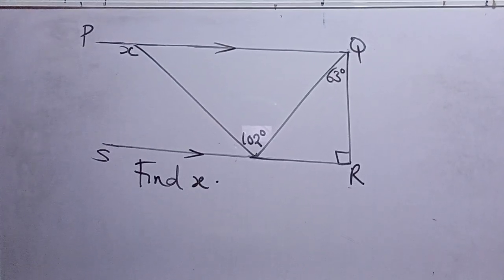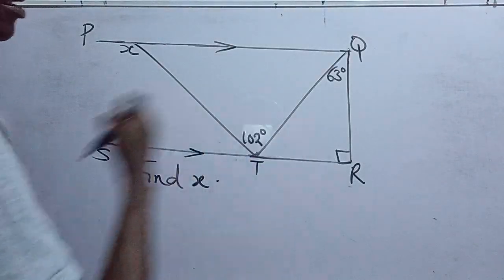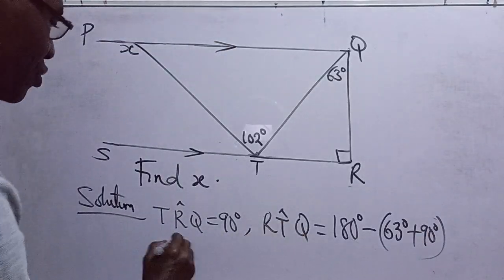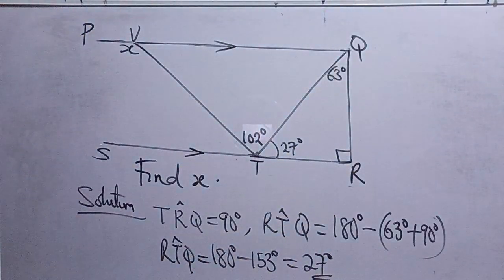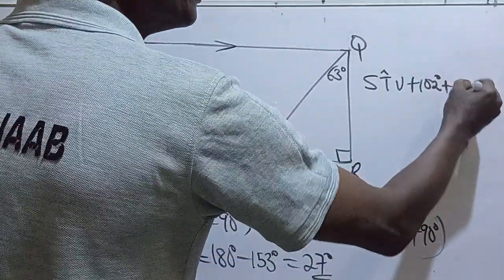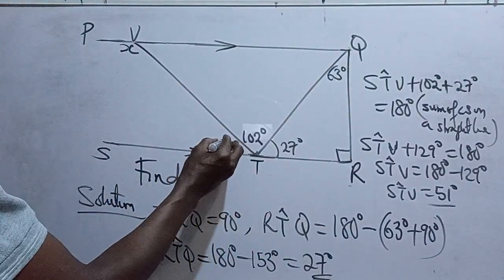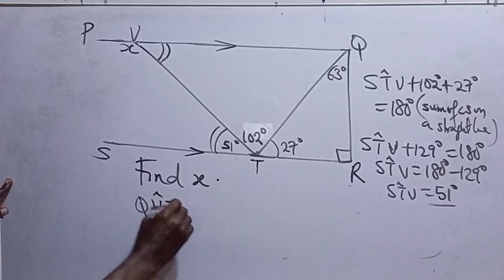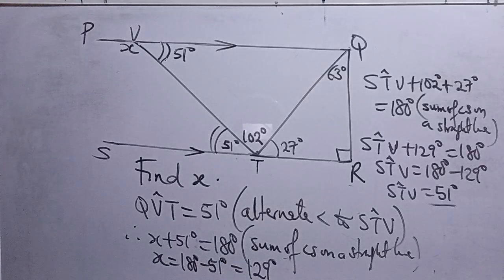Geometry challenge#maths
Welcome to this mind-blowing Geometry Challenge! In this video, we dive deep into an intriguing geometry problem that will test your logical thinking and problem-solving skills. Whether you're a math enthusiast, a student, or just love a good brain teaser, this challenge is for you!

Why Watch?

Sharpen your geometry skills

Improve spatial reasoning

Fun and educational content for all ages